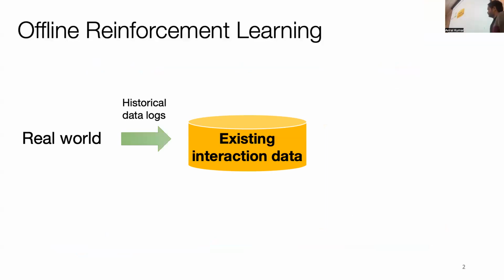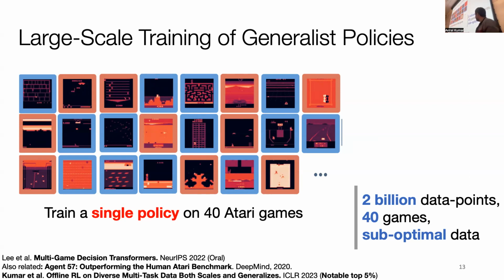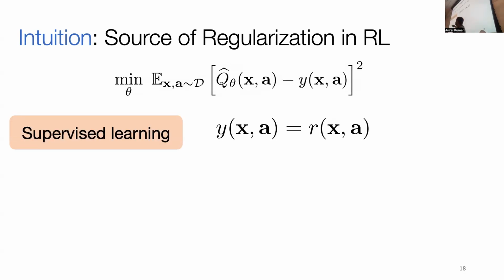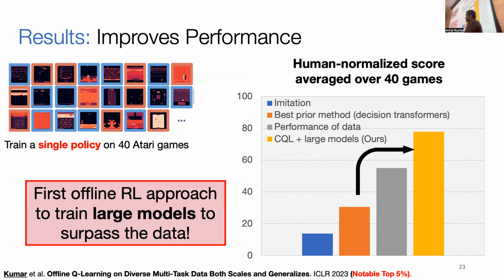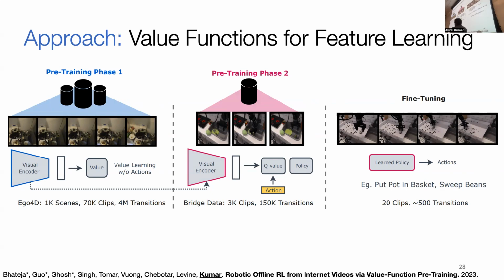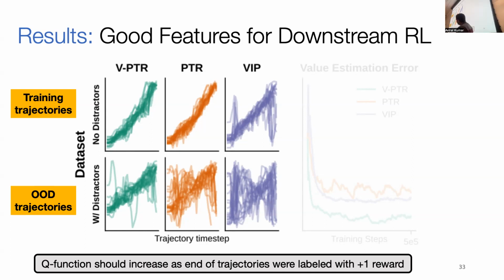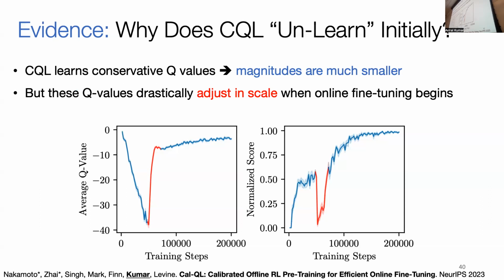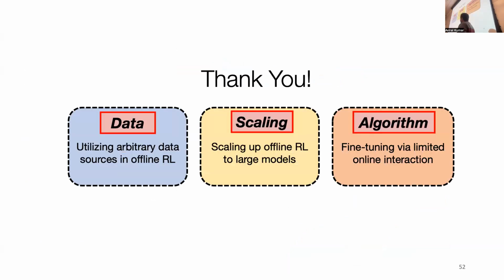CS 285: Guest Lecture: Aviral Kumar